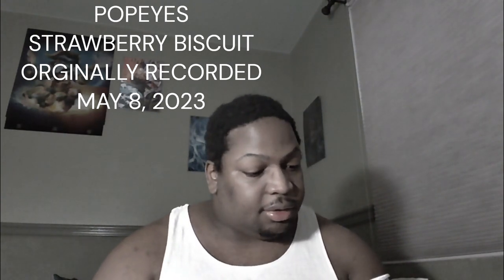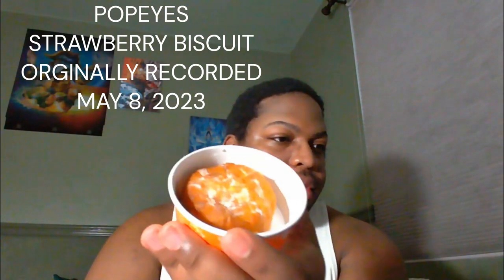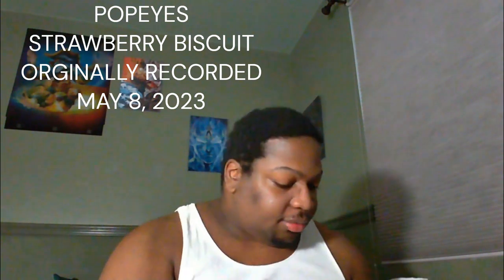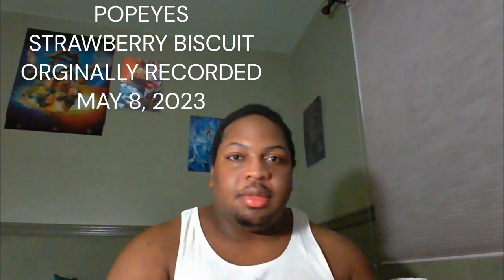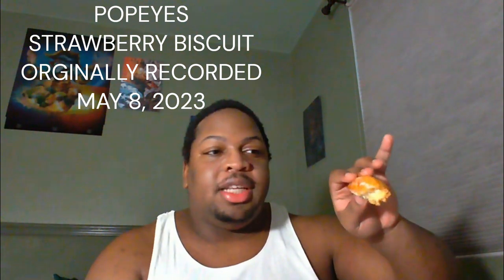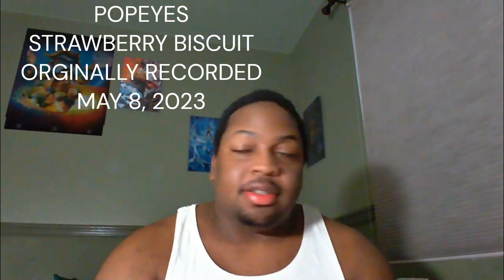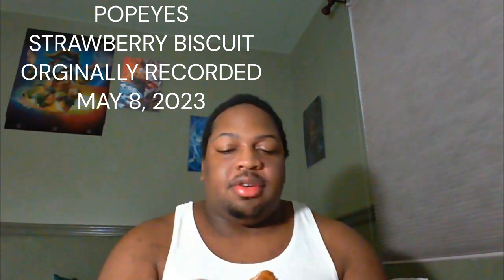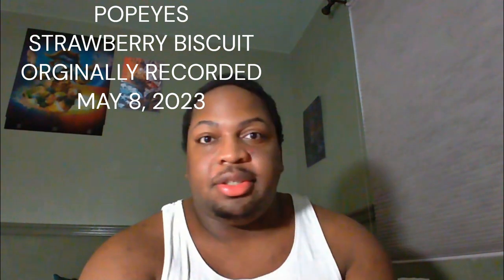POPEYES STRAWBERRY BISCUIT (5/10/23) - AZAREAL'S TASTE TEST